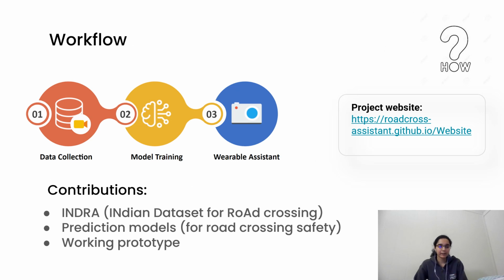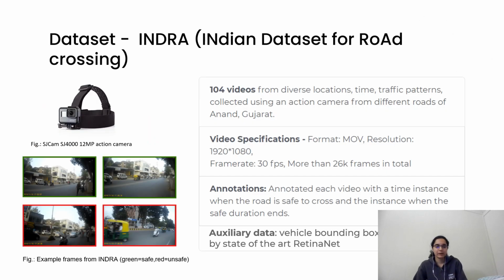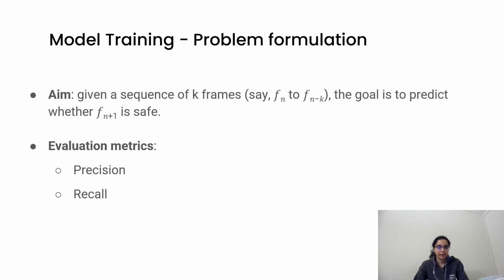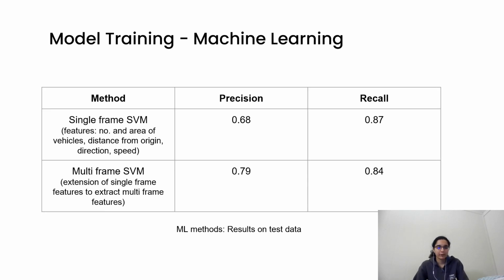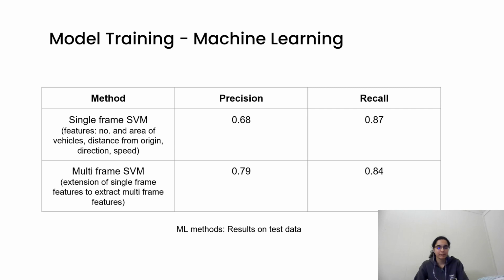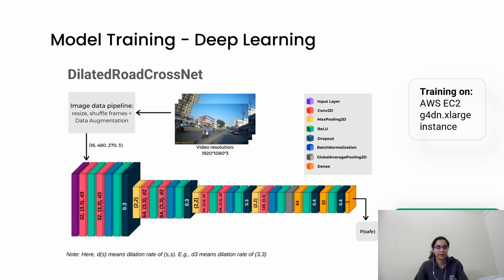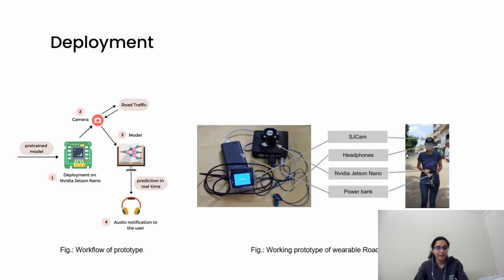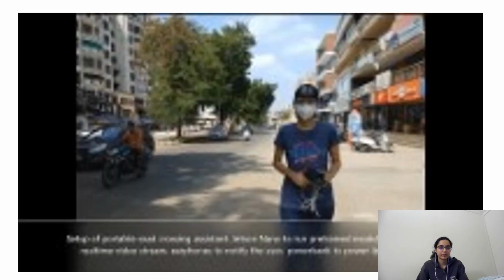A Dataset and Model for Crossing Indian Roads- ICVGIP 2022 Oral Presentation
Best Paper (Indian Context) Award at ICVGIP 2022.